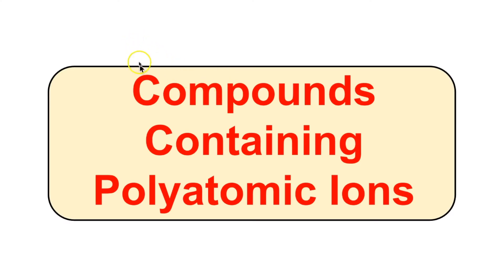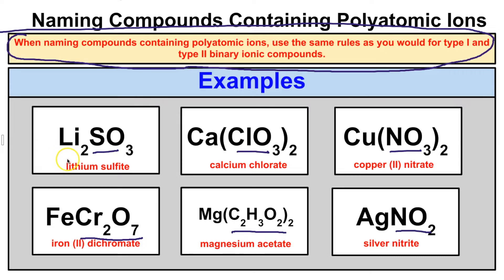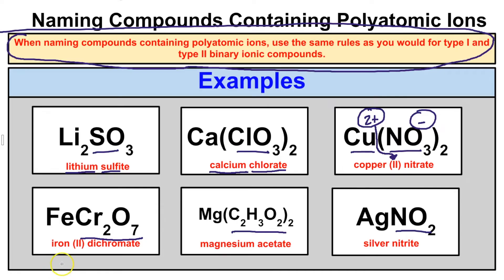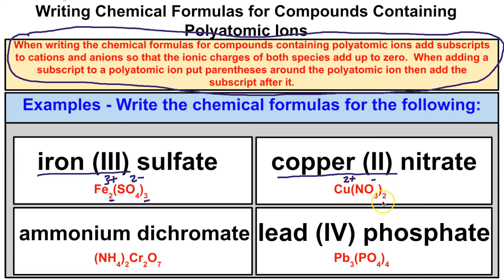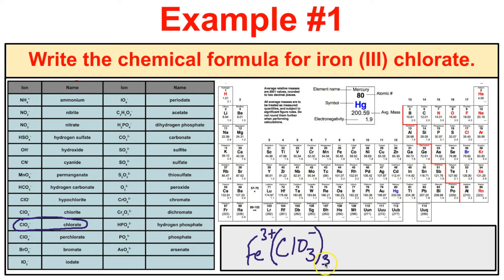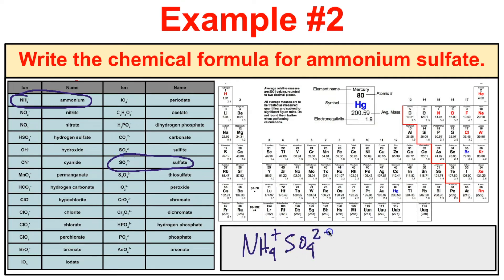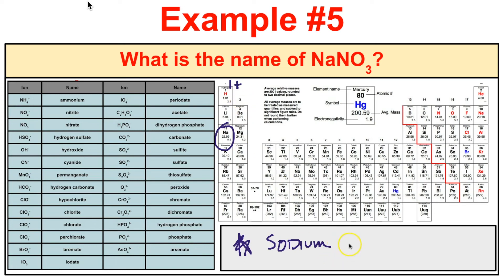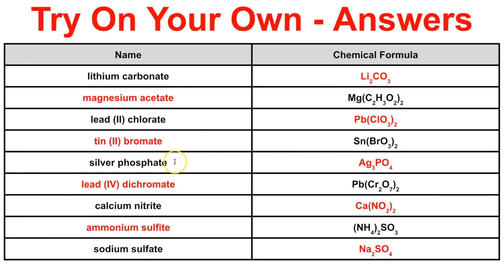Compounds Containing Polyatomic Ions - Naming and Writing Chemical Formulas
In this video we will learn how to name and write the chemical formulas for compounds containing polyatomic ions.  We will learn the rules, work out several problems together and at the end you will be given a set of problems to work on on your own and be given the answers at the end of the video.